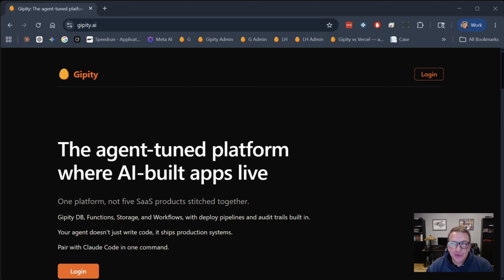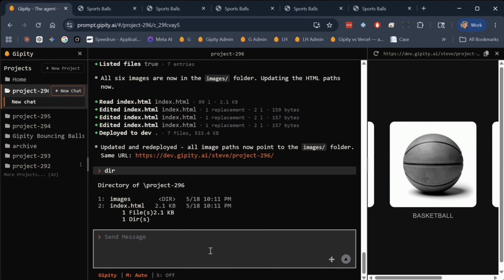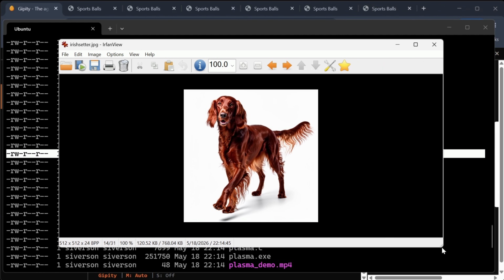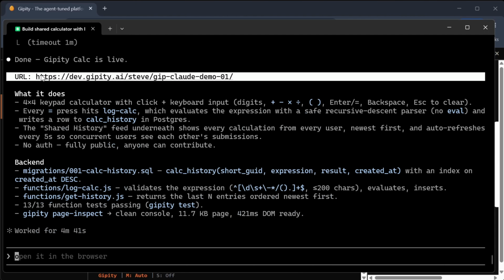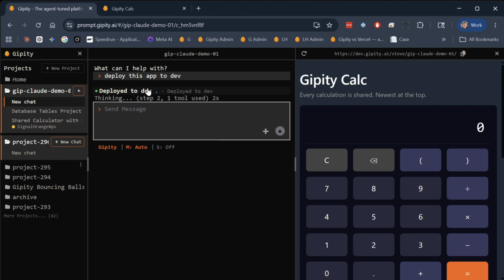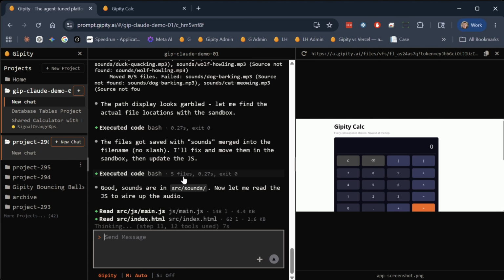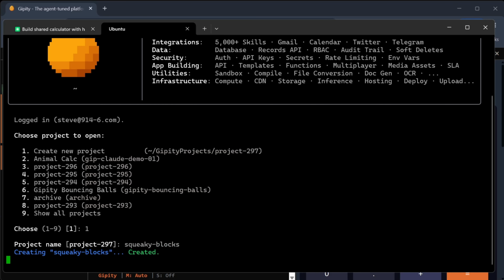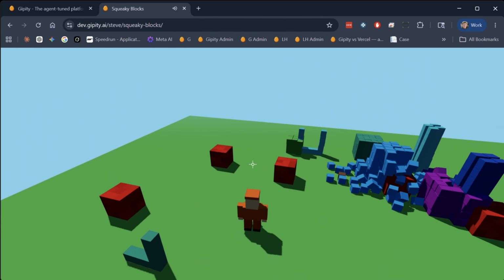Gipity demo - Supercharge Claude Code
Gipity is the open platform for AI-native applications — the cloud underneath your coding agent. One command (gipity claude) and Claude Code launches with a real backend, real database, real deploys, real workflows, and real monitoring already wired in. No MCP server to configure. No plugin. No IDE wrapping your agent. Just shell commands the agent reaches for like ls or git.

What makes Gipity different: most AI dev tools are old products with AI bolted on. Gipity was built AI-native on every layer — the builder (your agent, in a terminal, anywhere), the apps it ships (agent-accessible by default, with SKILL.md and mcp.json baked in so other agents can use them too), and the operator (cron-on-a-sentence workflows and self-healing keep your apps alive without you in the loop).